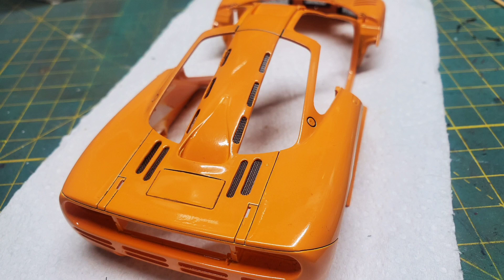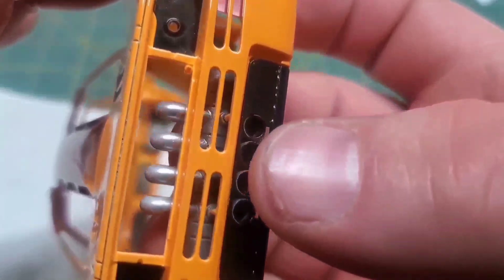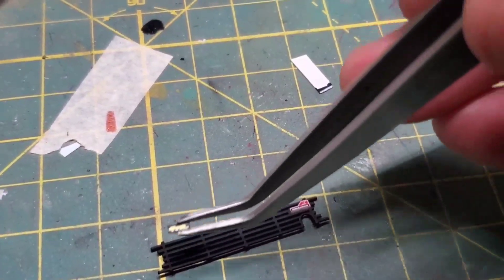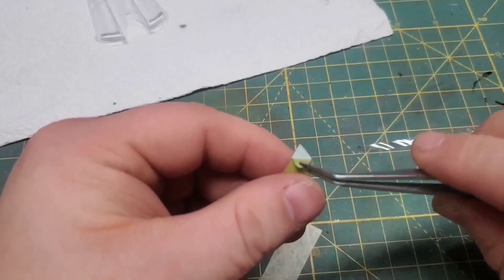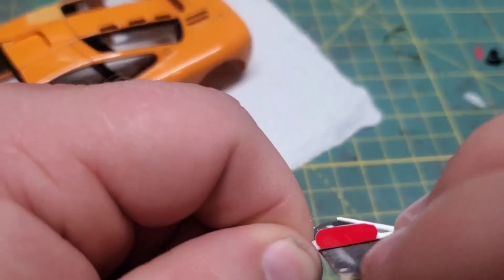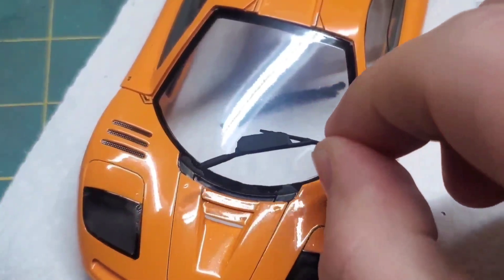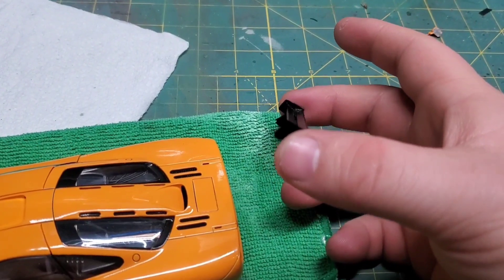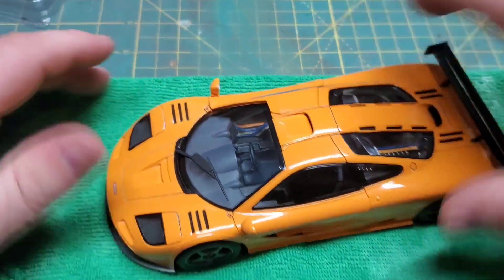Mclaren F1 GTR by Fujimi - Part 5, final assembly and show off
Hello,

Yay, no more details or heavy modifications! In this video we are finally finishing this kit! Final assembly went smooth, I've done it before so I knew what to watch out for. I also called these problematic areas out in the build with suggestions on how to fix.

Warm regards,

Mitchel